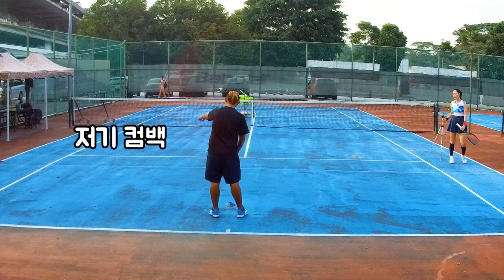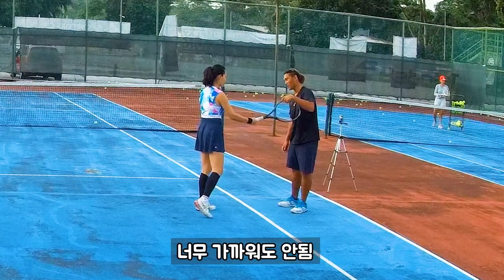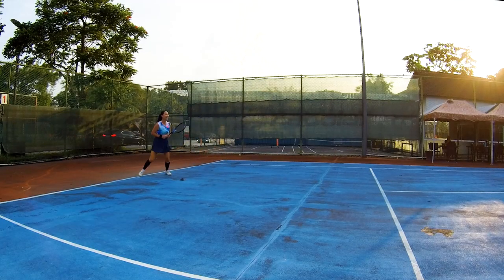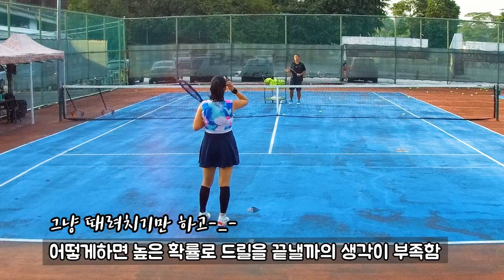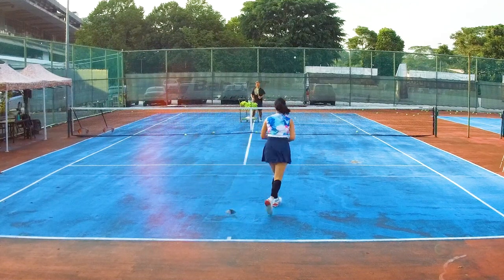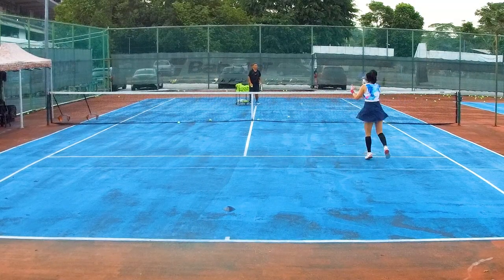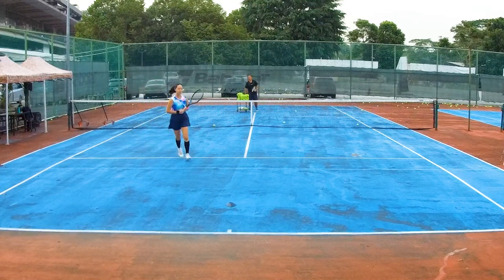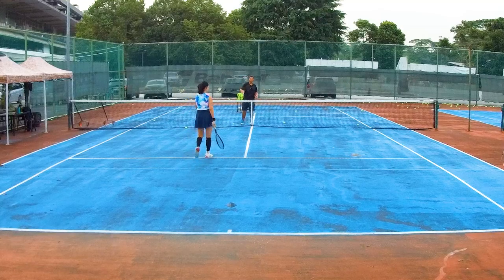거리 조절 잘하고 싶으면 냅다 뛰면 안됩니다!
몸은 옆으로 거리를 일정히